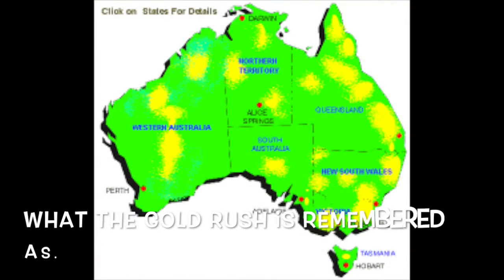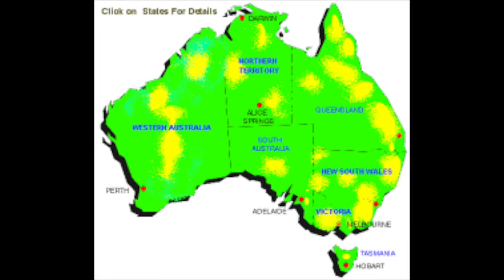kadhum gold rush